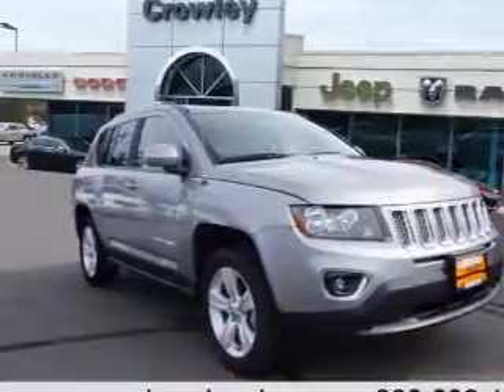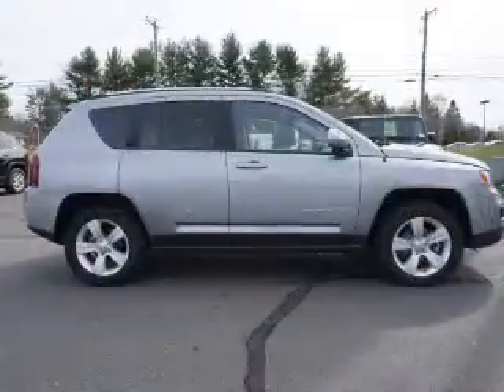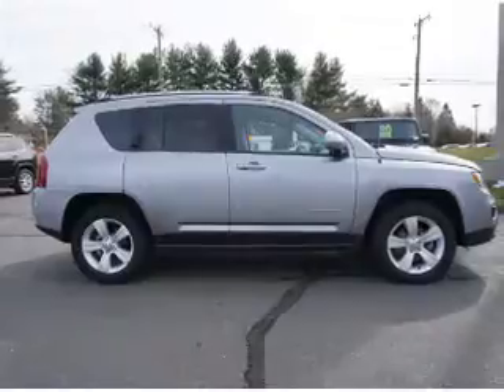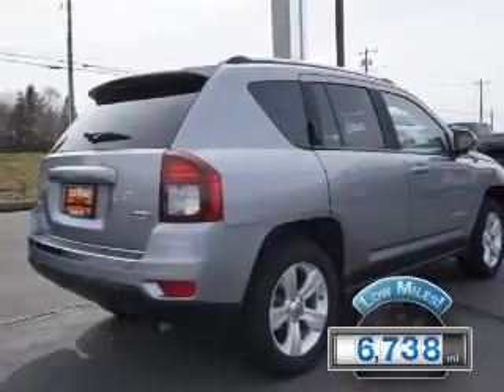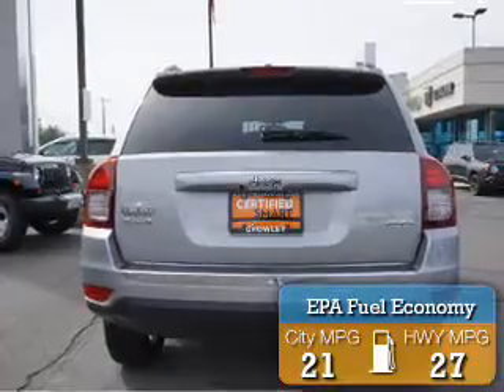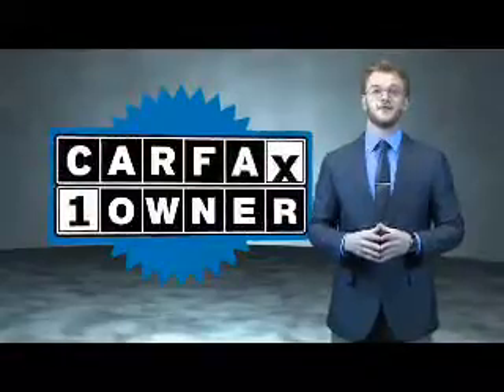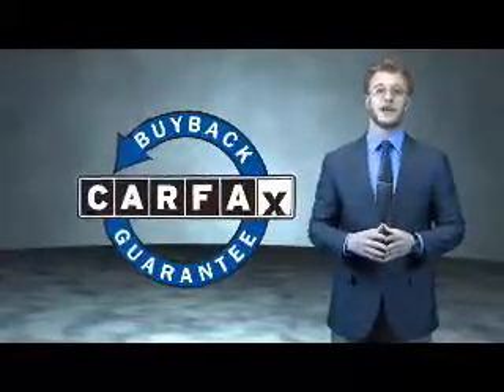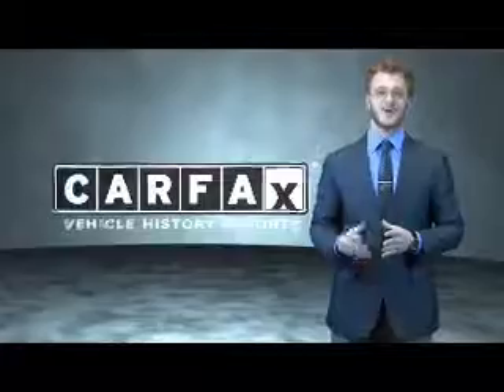2015 Jeep Compass 16C0239A - Bristol CT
Year: 2015
Make: Jeep
Model: Compass
Trim: Latitude
Engine: 2.4 liter 4 Cylindercylinder 4WD
Transmission: 6-Speed Automatic
Color: Gray
Mileage: 6738
Address:
VIN:1C4NJDEB9FD396158